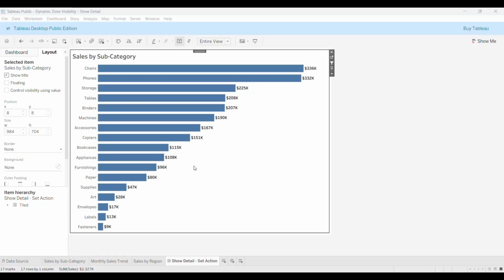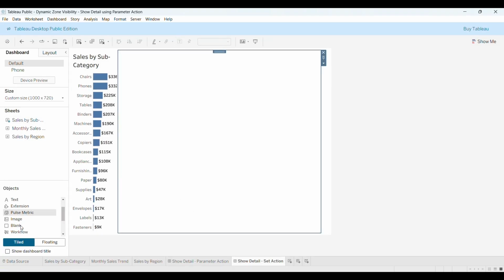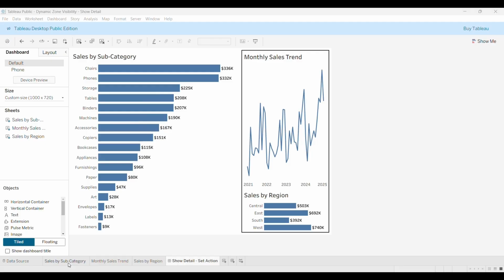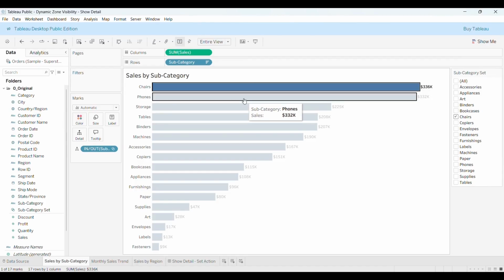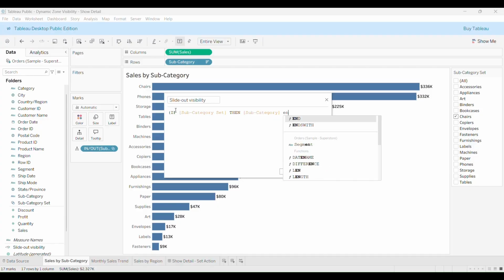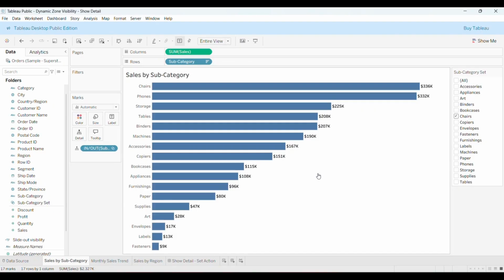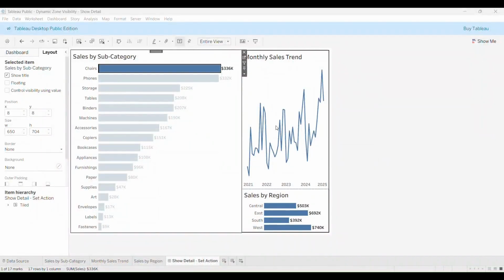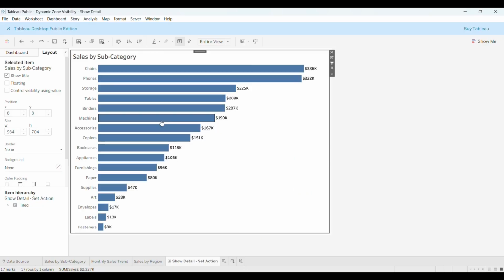Dynamic Zone Visibility Use Case 5: Show Detail using Set Action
In this video, I will show you how to create a slide-out detail view in Tableau using Sets and Set Actions with Dynamic Zone Visibility.

Steps covered in this video:
- Build the required sheets and dashboard layout
- Create a Sub-Category Set
- Add the Set to the Detail shelf
- Create the Slide-out Visibility calculation
- Apply Dynamic Zone Visibility to the container
- Add a Set Action for user interaction
- Use the main chart as a filter

This approach supports multiple selections, keeps dashboards clean, and is perfect for reusable drill-in designs.